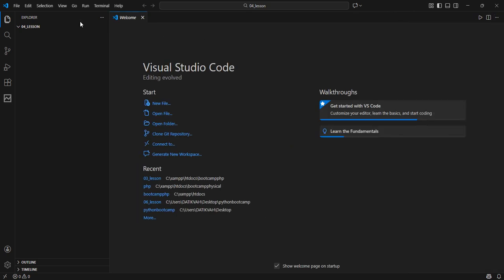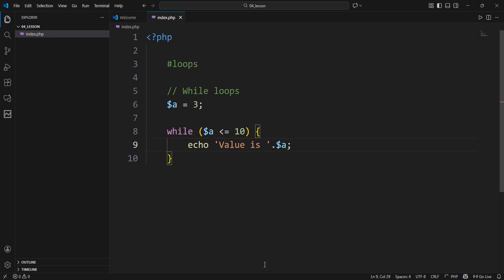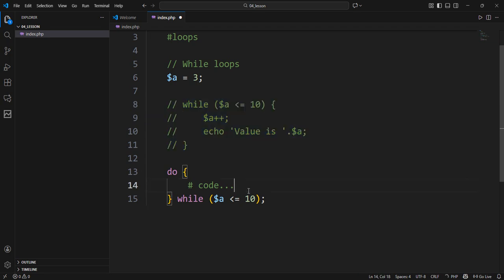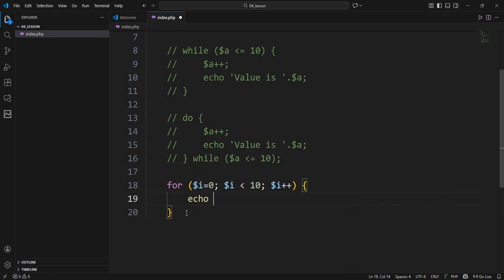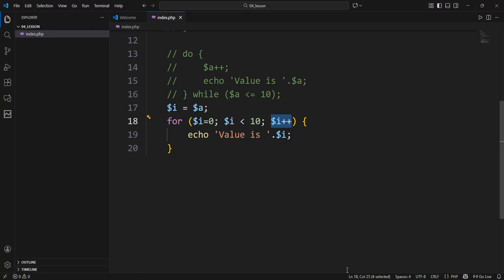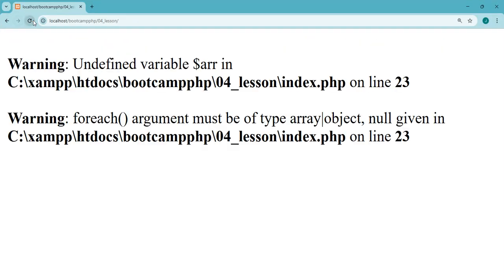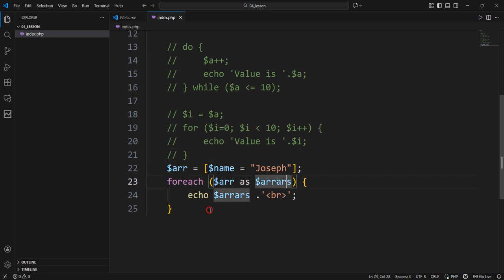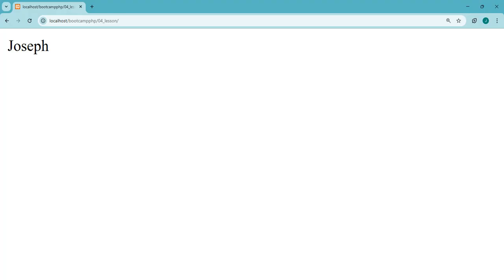05 PHP loops